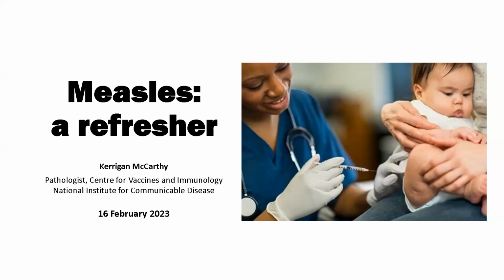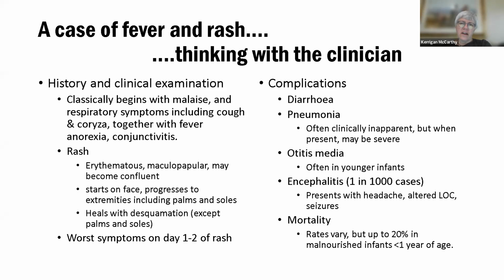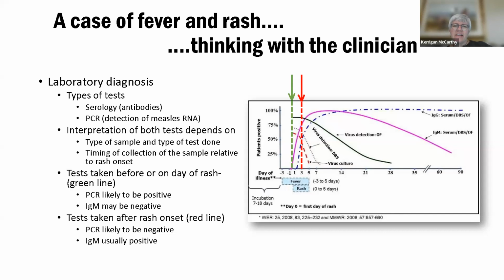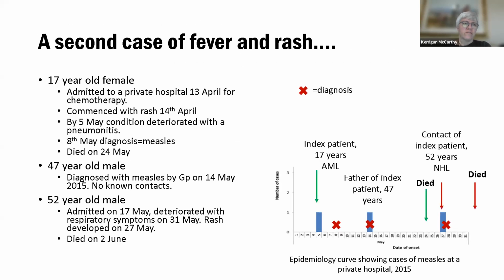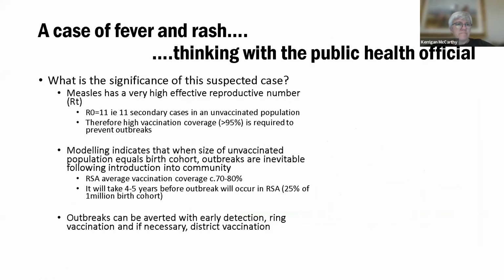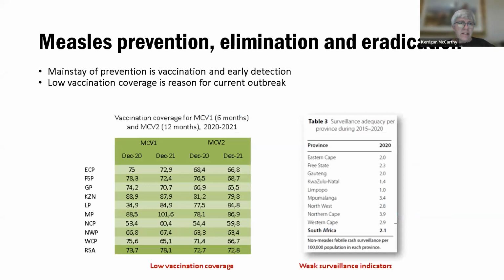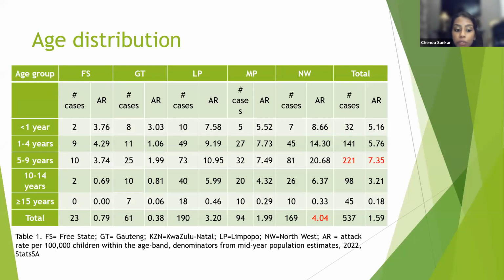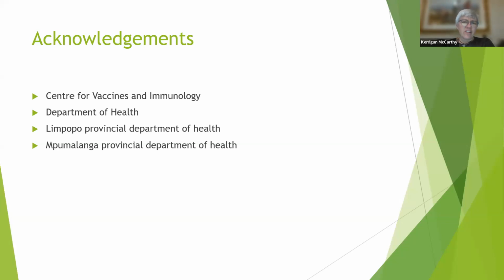Measles Outbreak and Clinical Management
This lesson will help HCWS to understand the drivers of Measles Outbreaks and public health response, we will further provide updates on diagnosis and clinical management.